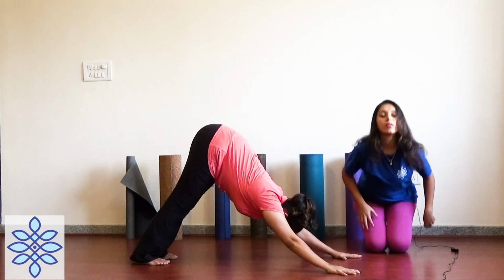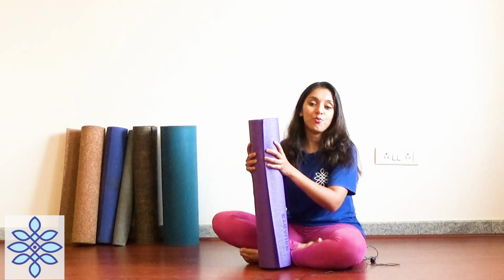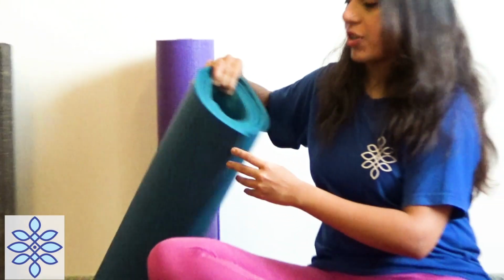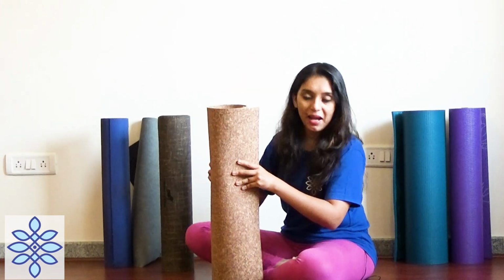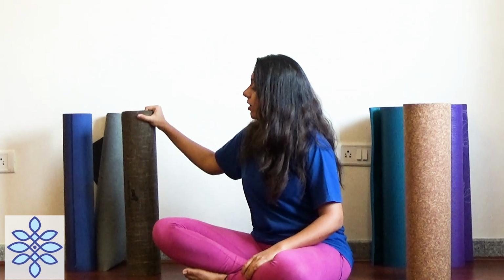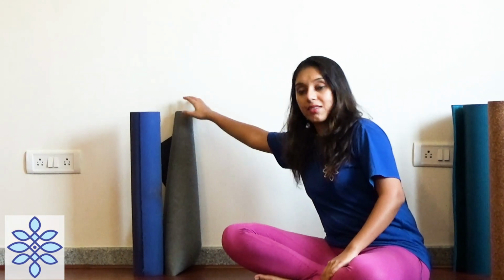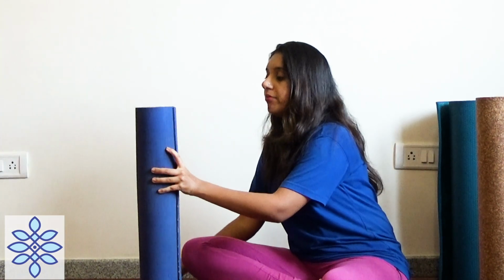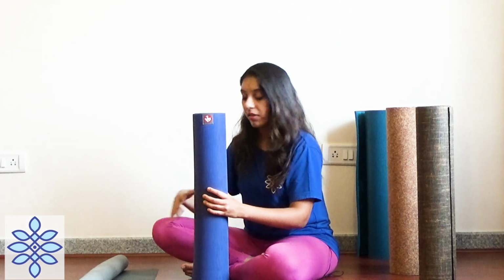How to choose a Yoga Mat?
Mats mentioned -

Strauss Mat (Foam) -